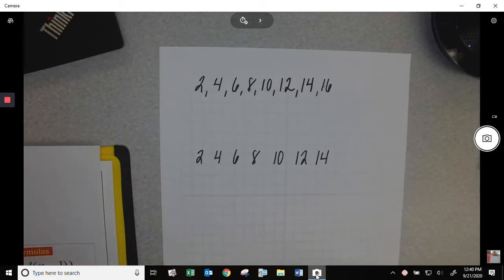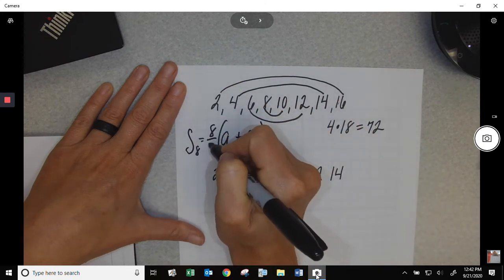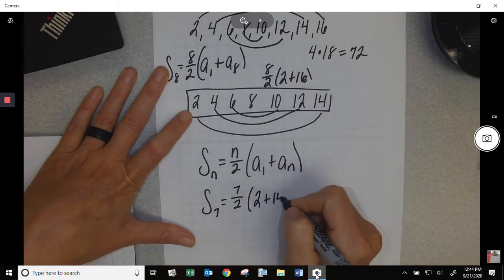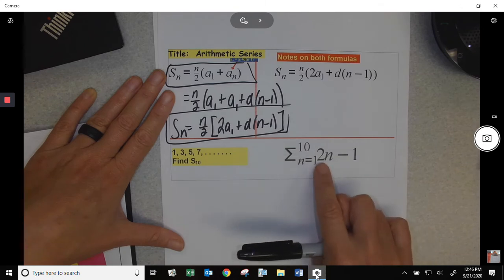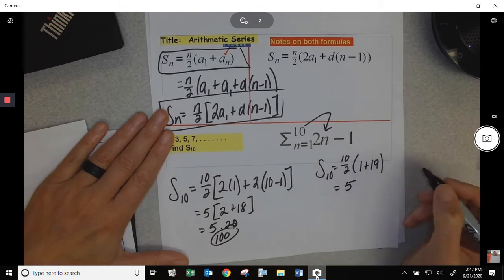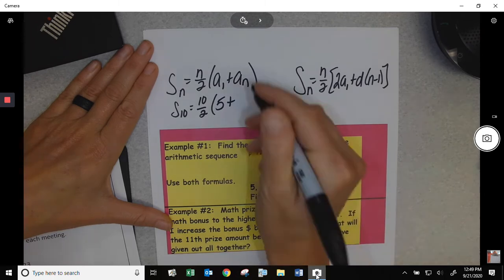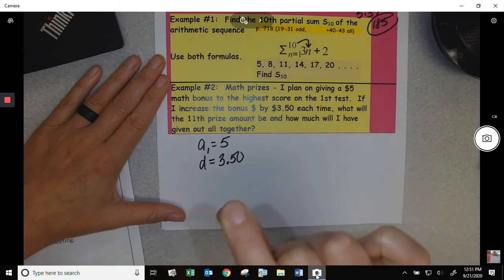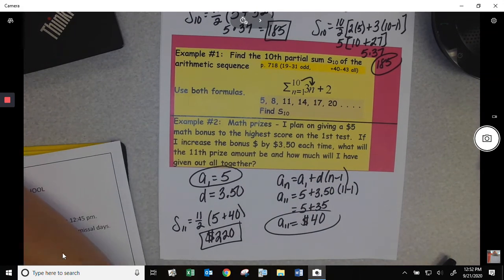Arithmetic Summation formulas